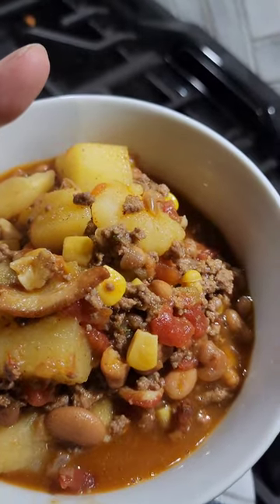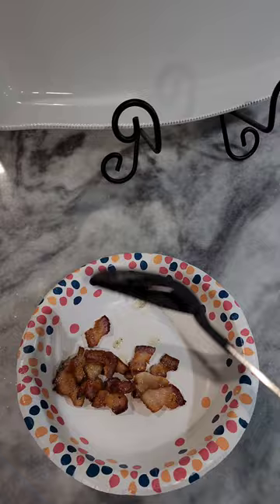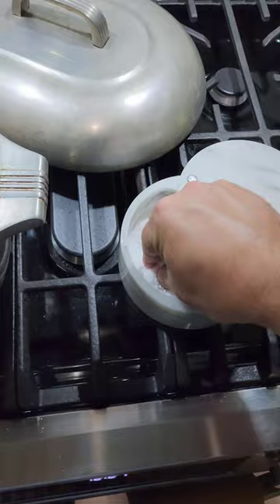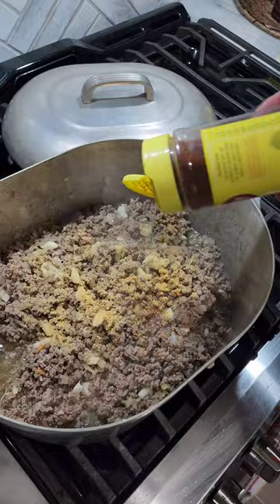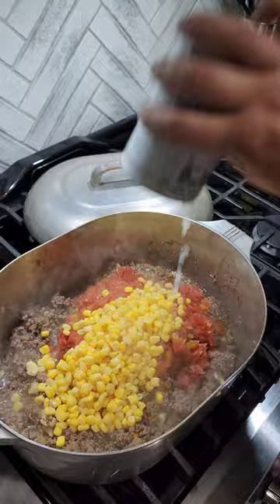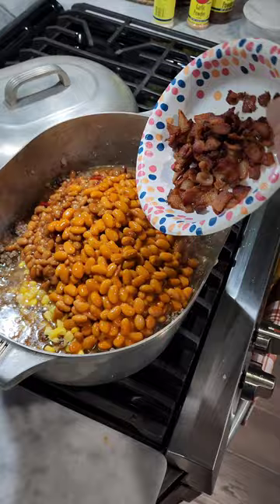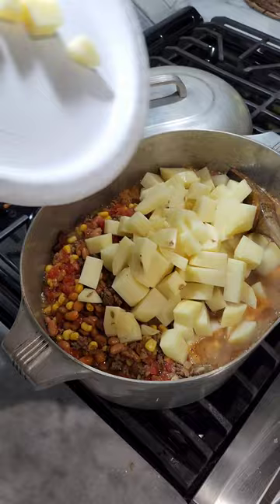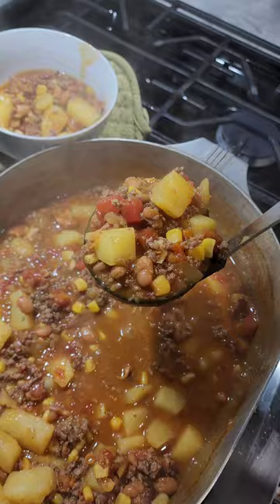THE BEST COWBOY STEW RECIPE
Cowboy Stew Recipe below:

6  Slices Bacon (chopped)
1½  Lbs. Lean Ground Beef (85/15)
1  Medium Sweet Onion (diced)
3  Tbsp. Garlic (minced)
1  Tsp. Salt
1  Tsp. Garlic Powder
1  Tsp. Onion Powder
1  Tsp. Black Pepper
1  Tsp. Chili Powder
2  Cans Rotel Diced Tomatoes with Green Chilies
1  22oz. Cans Bush’s Grillin’ Beans
1 Can Ranch Beans
1  15oz. Can Sweet Corn (drained)
3  Russet Potatoes (peeled and cubed)
2  Cups Beef Broth
2 Tbsp. Parsley (chopped)